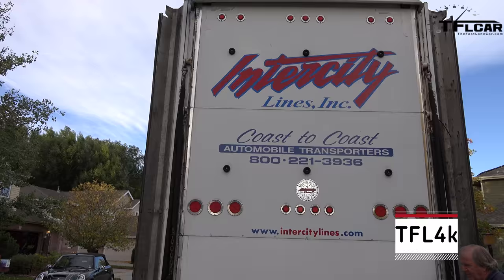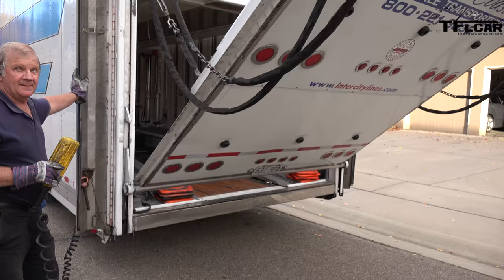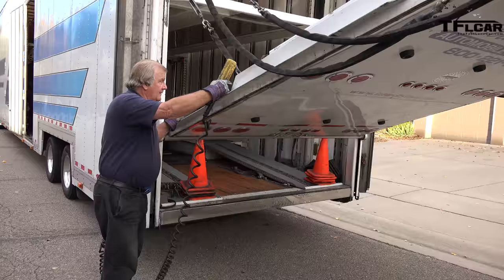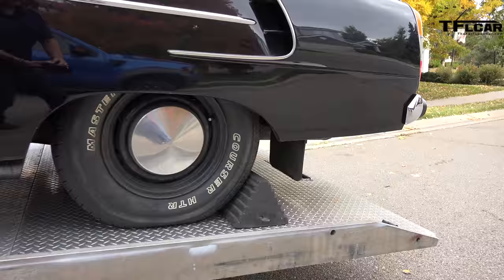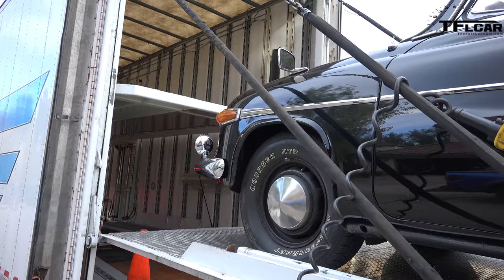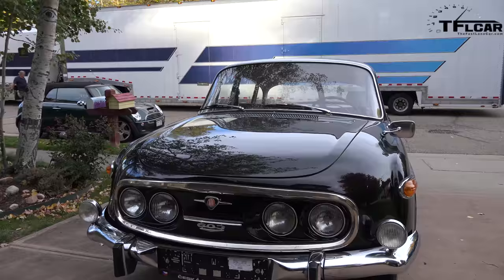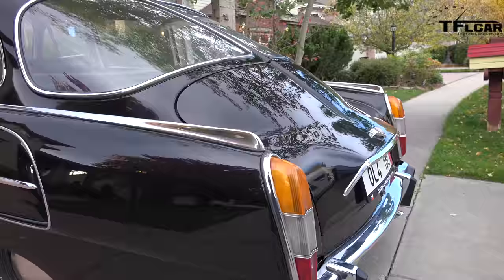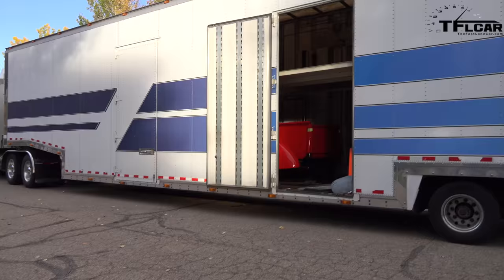Prague to Pebble or Bust 14: Until We Meet Again Old Girl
) Watch as we bid a sad farewell to the old girl in this coda to a grand adventure.

Tatra is the third oldest car manufacturer in the world after Mercedes-Benz and Peugeot, yet if you were to ask your neighbor, chances are they'd never heard of the storied Czechoslovakian car and truck builder. Yet Tatra, and their chief engineer, Hans Ledwinka, played a direct and influential role in the design of the car that you and your neighbor are driving today.

In fact, Tatra has such and important role in the design of today's cars that the 2014 Pebble Beach Concours d'Elegance is celebrating the historical Czech Automotive brand with a special class this year. The world's most prestigious auto show will feature classic Tatra cars in a special class in 2014.  We plan to document the story of Tatra by driving a Tatra 603 from the car's home country to the trim and neat fairways of the 2014 Pebble Beach Concours d'Elegance.